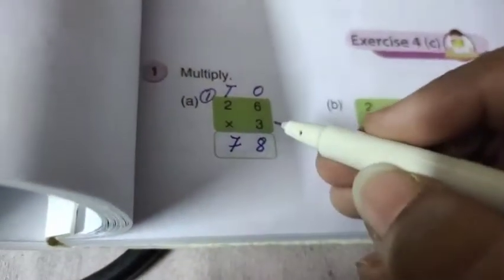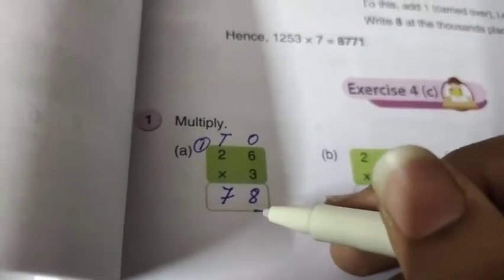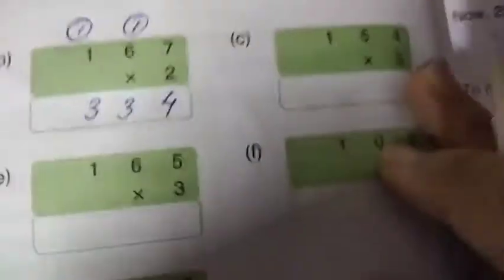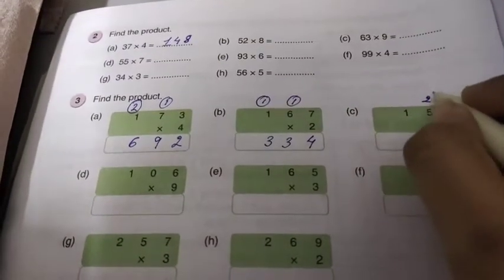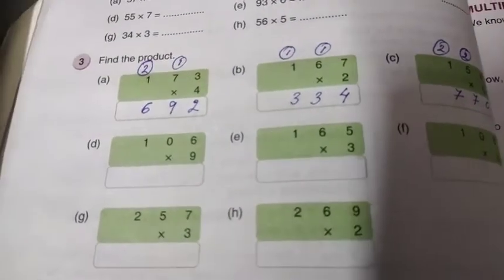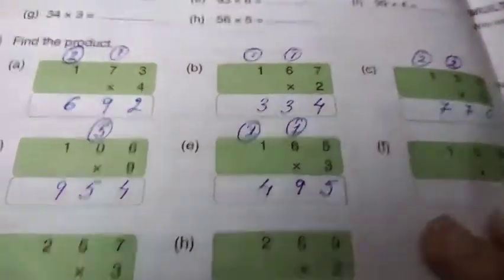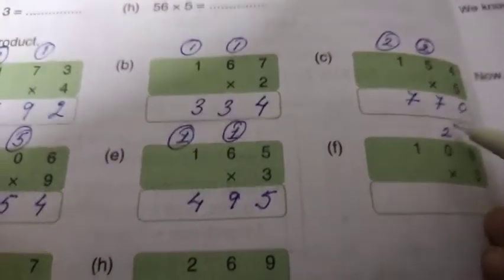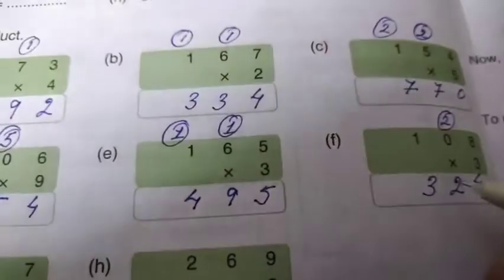LearnFromHome || CLASS - (III) SUBJECT - MATHEMATICS ( MULTIPLICATION : 4 C ) 18.11.2020